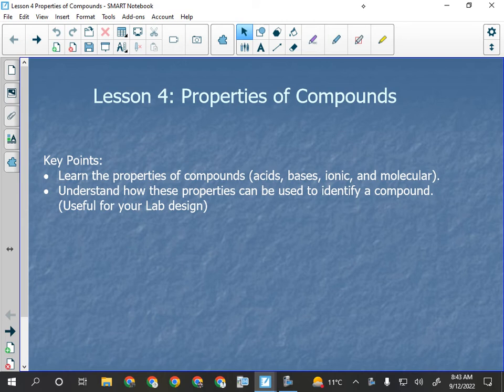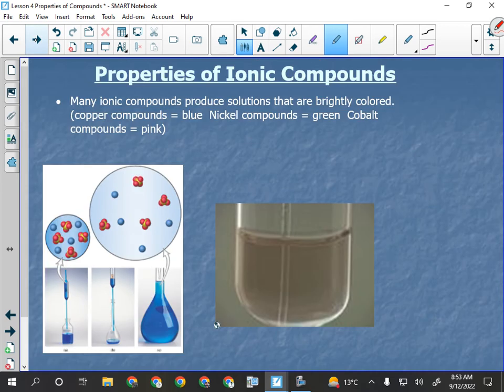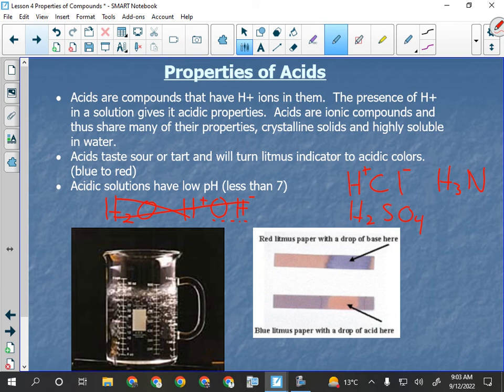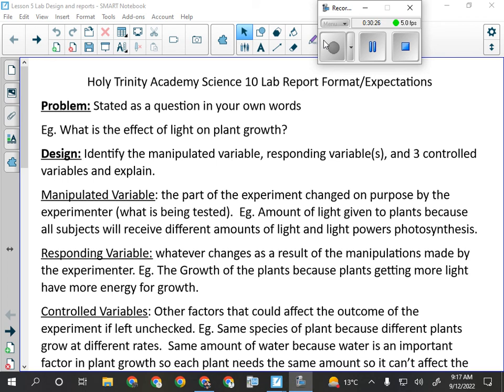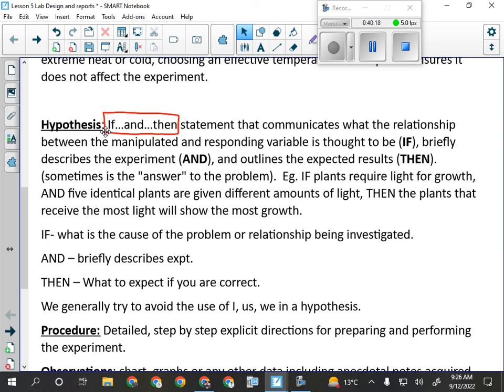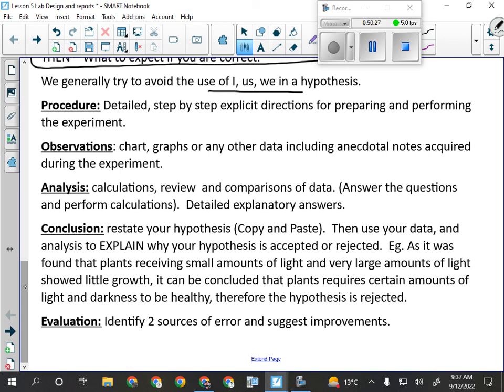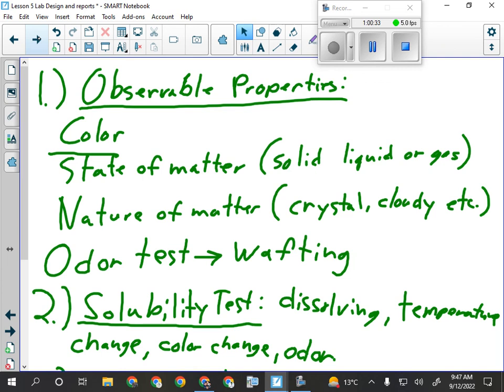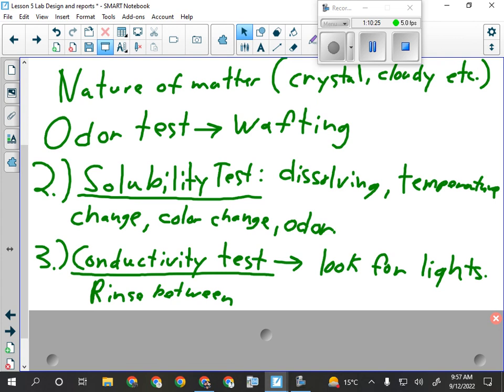Chemistry Lesson 4 Properties of Compounds and Lab Report Expectations